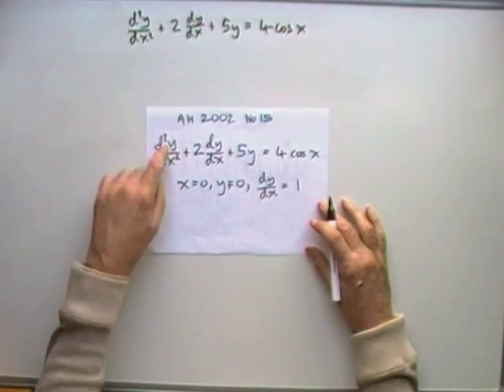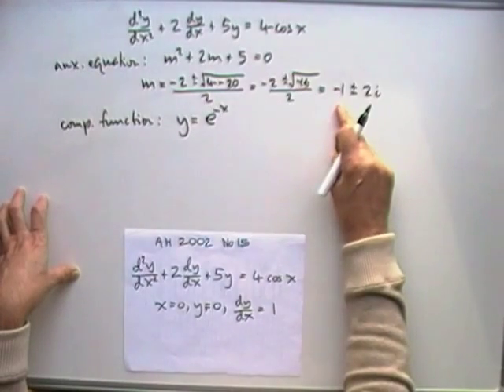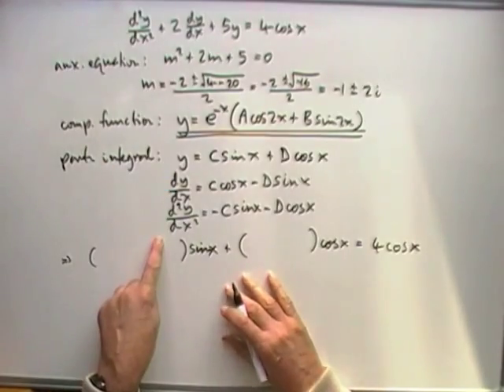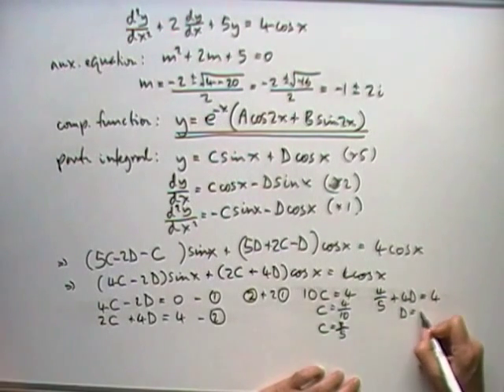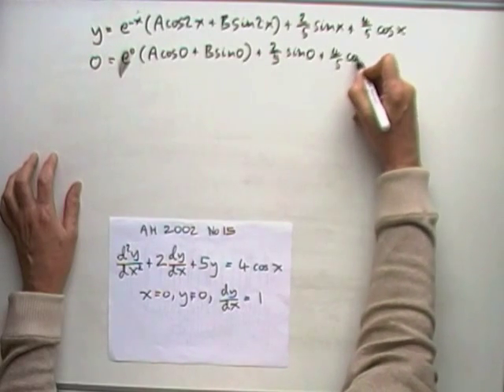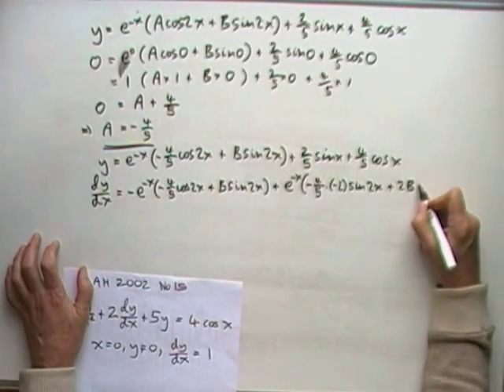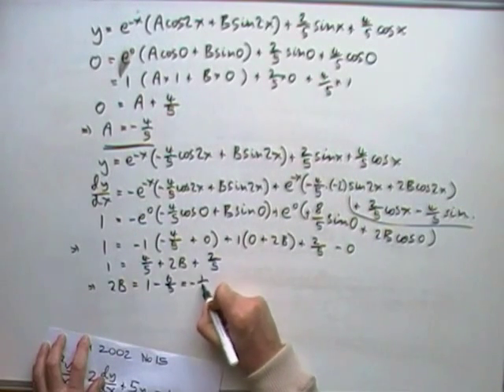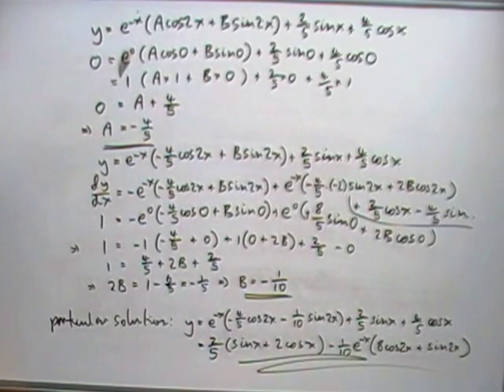Advanced Higher Maths: Speed revision 1 - second order differential equation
Whiz through revision of solving a second order differential equation involving trig terms to find the particular solution.
AH 2002 paper, number 15.